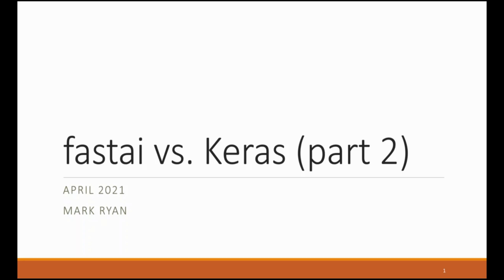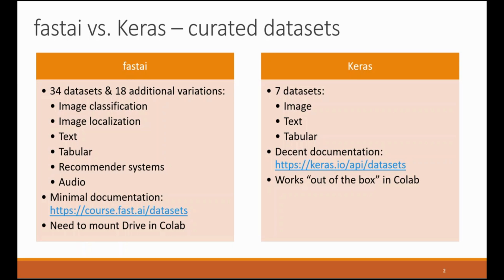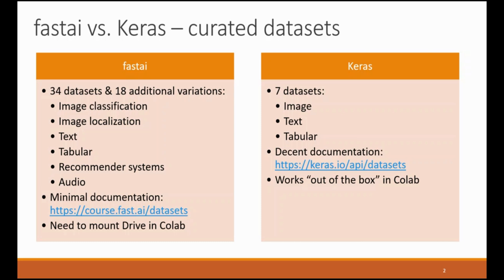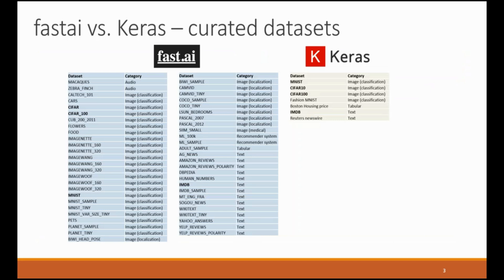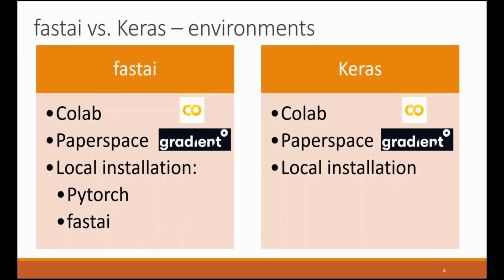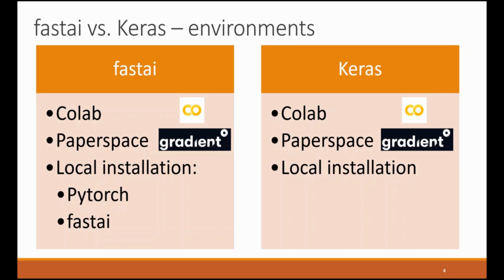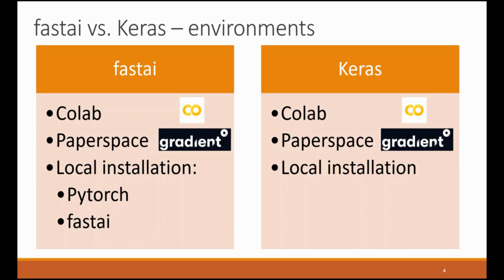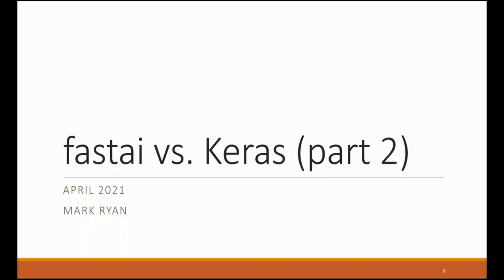fastai vs Keras (part 2)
Comparison of the fastai and Keras deep learning frameworks in two aspects: curated datasets and environments on which to run the frameworks.

Thanks to Codence for the excellent musical track.